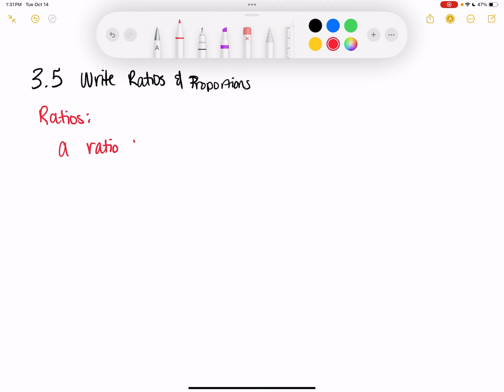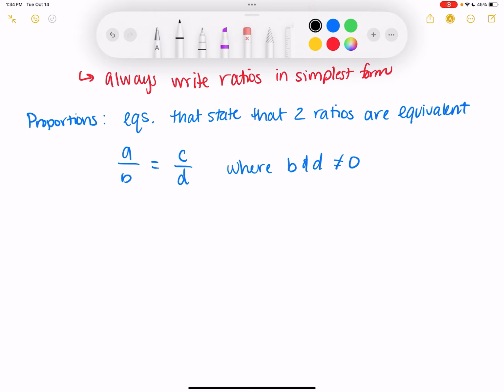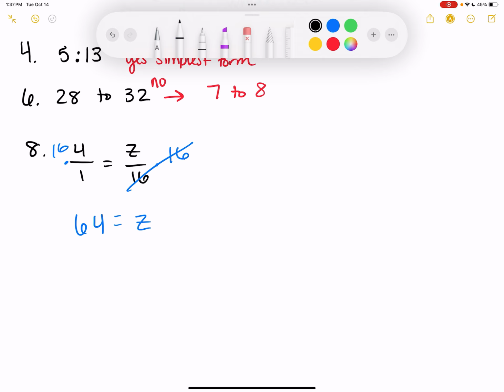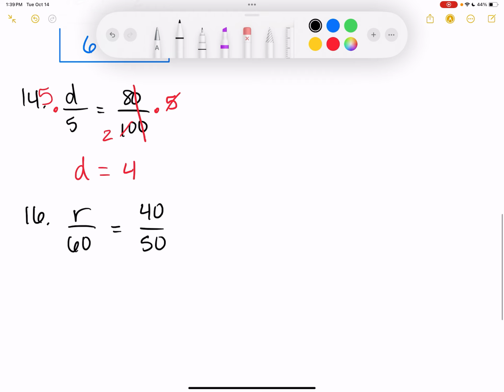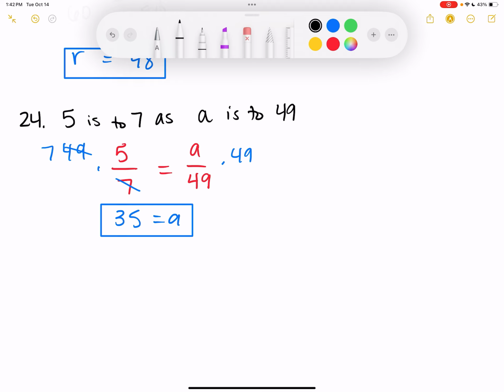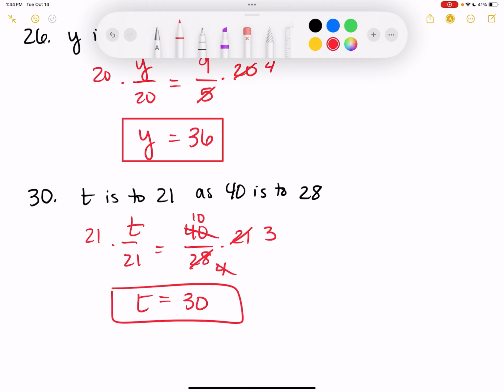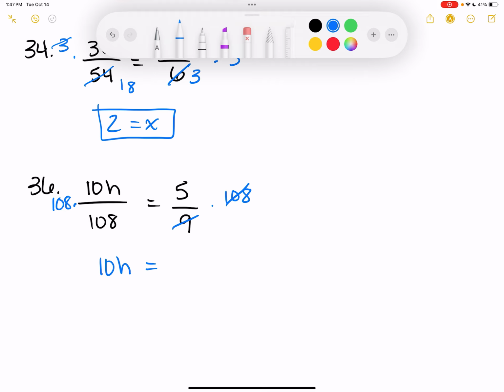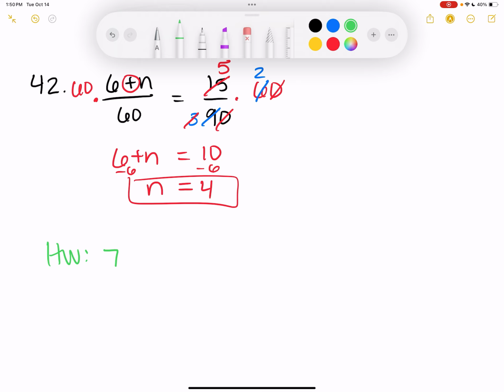Algebra 1 3.5 Write Ratios and Proportions